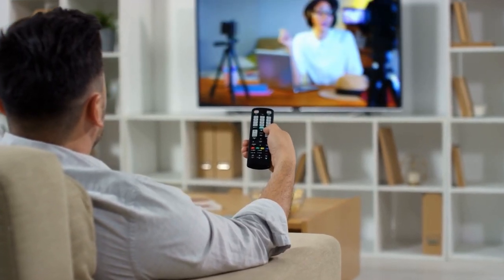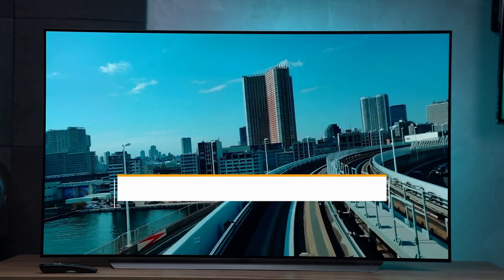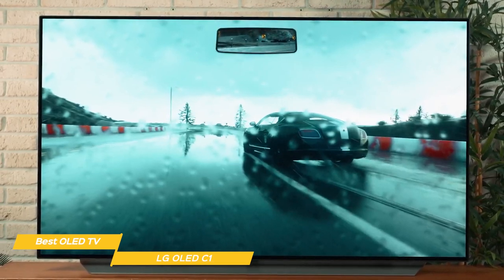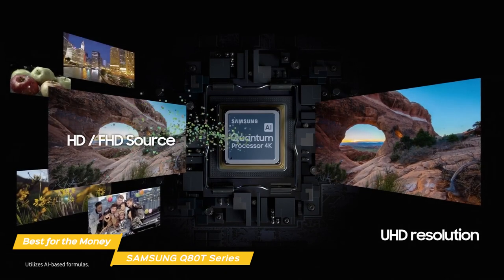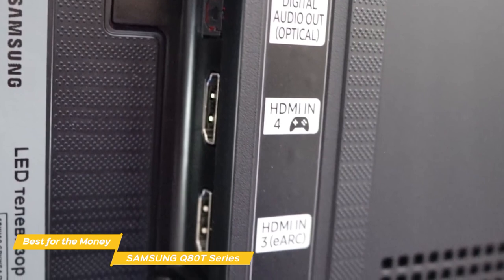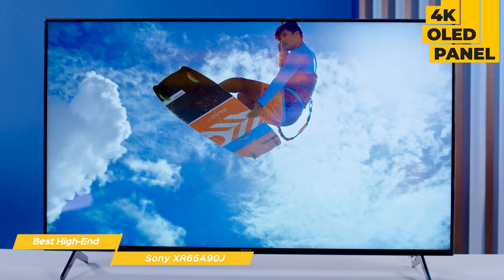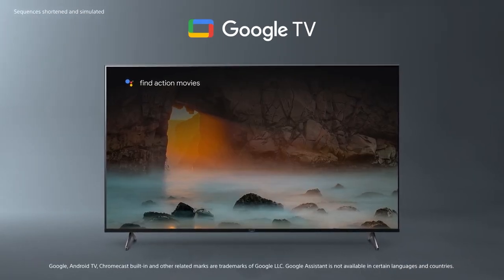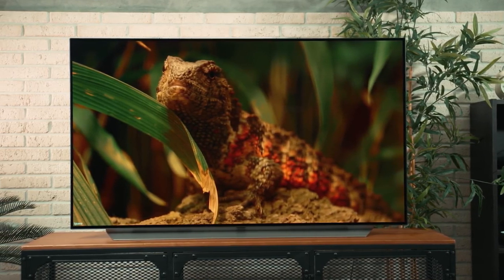TOP 3: Best 65 Inch TV 2021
►LG OLED C1 - Best 65-Inch OLED TV
★US Prices
★UK Prices
★CA Prices

►SAMSUNG Q80T Series - Best 65-Inch TV for the Money
★US Prices
★UK Prices
★CA Prices

►Sony XR65A90J - Best High-End 65-Inch TV
★US Prices
★UK Prices - NA
★CA Prices

The best 65-inch TVs offer big screen immersion for all of your TV shows, movies and games, but there's a staggering array of HD, 4K Ultra HD and even 8K TVs available, and tech like HDR, LED and OLED to name just a few.

In this video, we’ll be comparing the top 3 65-inch TVs that are designed for different kinds of users. We will take into account performance and features so you can decide which is best for you. All the products on our list were selected based on their own inherent strengths and features. We’ll be comparing the LG OLED C1, the Samsung Q80T Series and the Sony XR65A90J; which are all great options if you’re in the market for a 65-inch TV.

We’ll break down which TV would be best for you, and what you can expect to get in return for your money.  We’ll help you decide if one of the 65-inch TVs on our list seems like a great purchase.